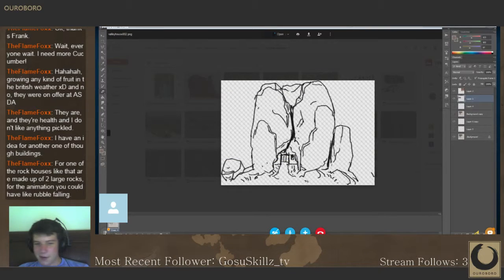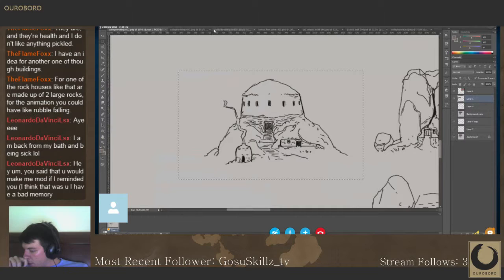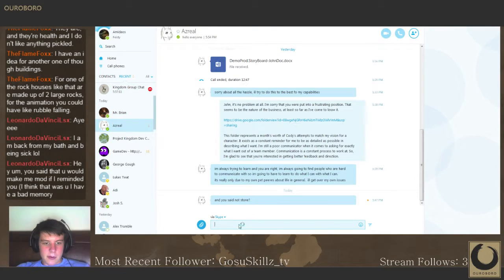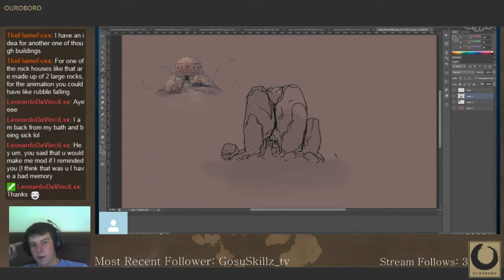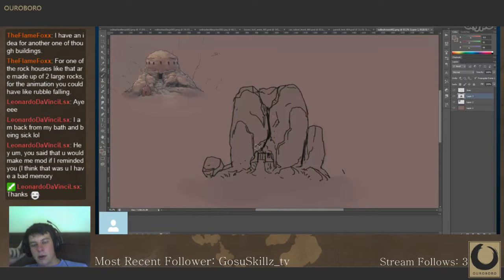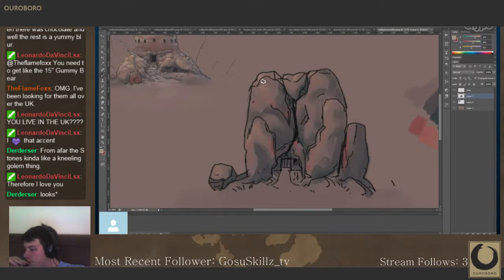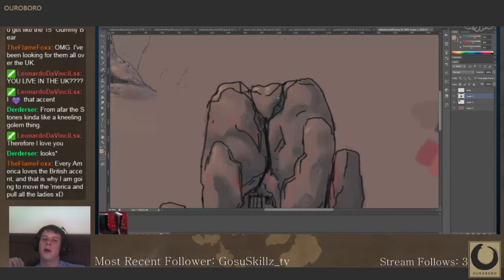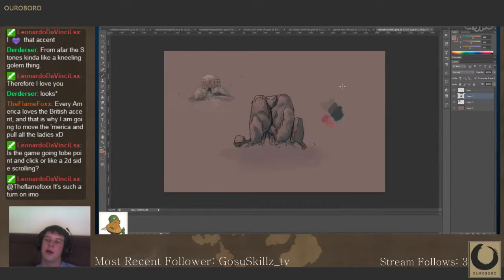Day121 part13 12 hour Game Jam with FlameFoxx